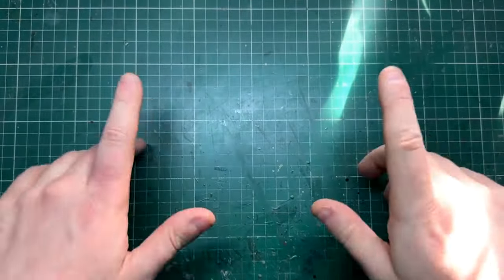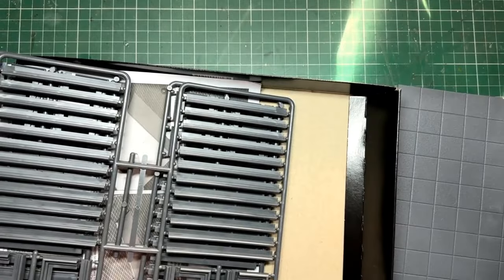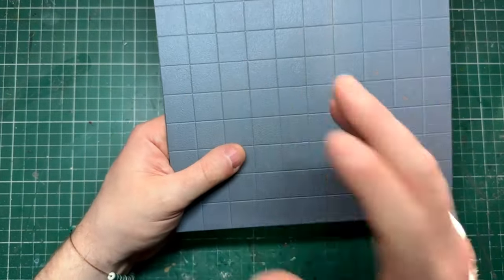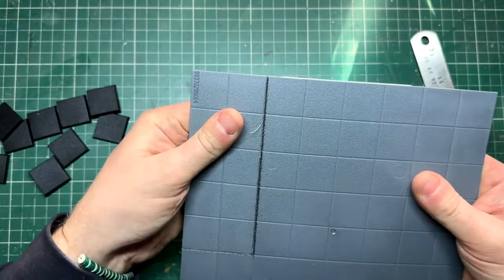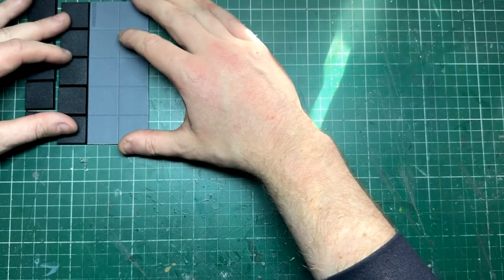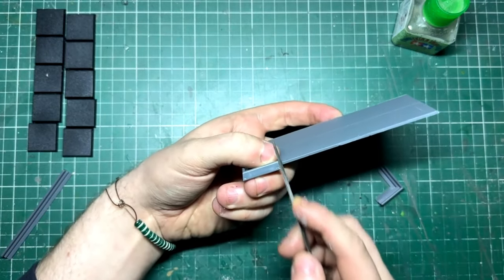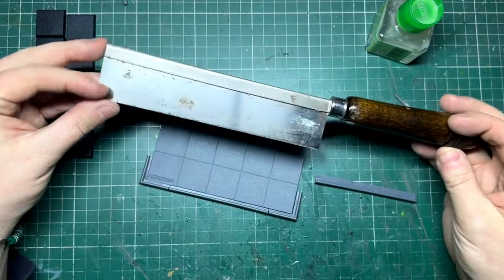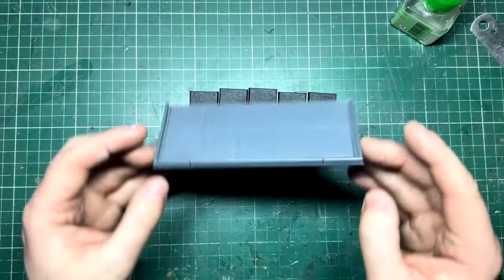WARHAMMER The Old World - Modular Movement Trays - Building Advice and Tips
Skip to 3:45 for the building and tips section

In this video i unbox the new Warhammer The Old World - Modular Movement Trays from Games Workshop - this copy was sent to me very kindly by Games workshop Link to Patreon - MONTHLY GIVEAWAYS Once again you can follow me on Instagram or support me here with the following links - including JoyToy! and Patreon The Colour Forge - Best Primers Once again if you like this content please do consider Liking, letting me know in the comments or Subscribing.